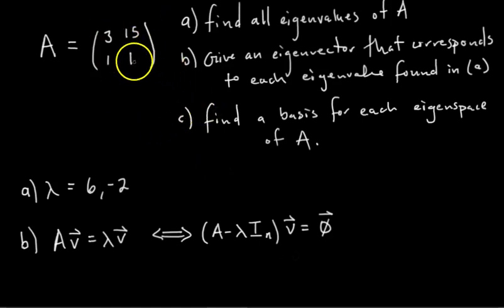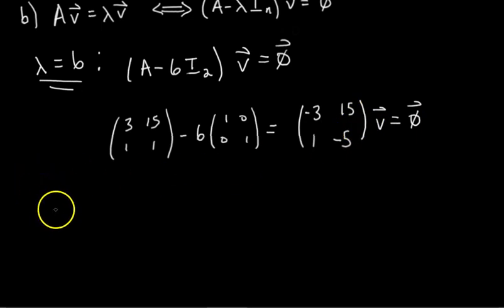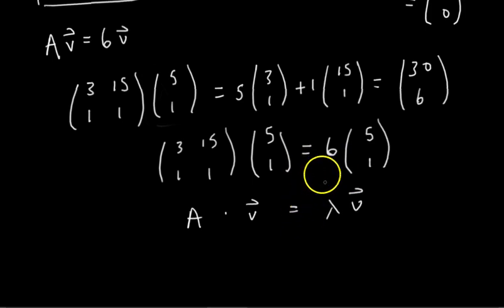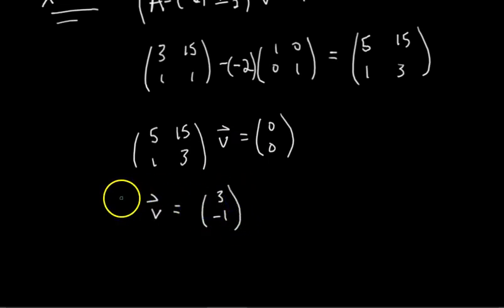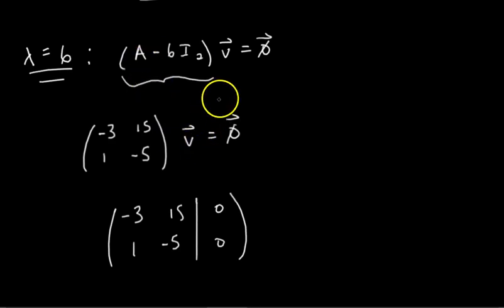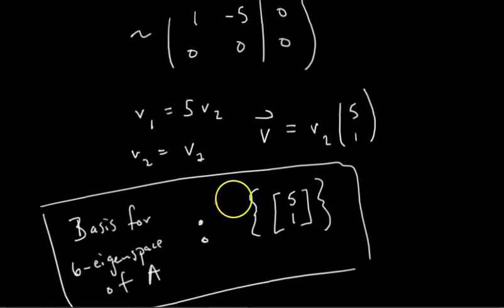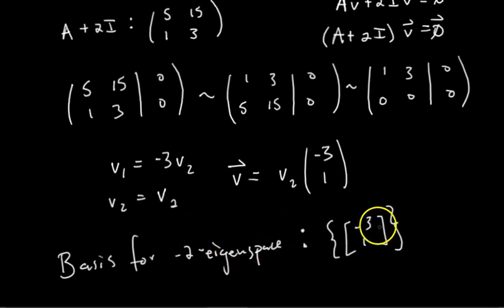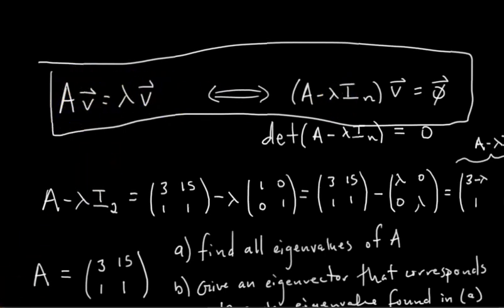Eigenvectors of 2x2 Matrix and Basis for Eigenspaces: Eigenstuff (4/4) [Passing Linear Algebra]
Skip to finding a basis for each eigenvalue's eigenspace: 6:52